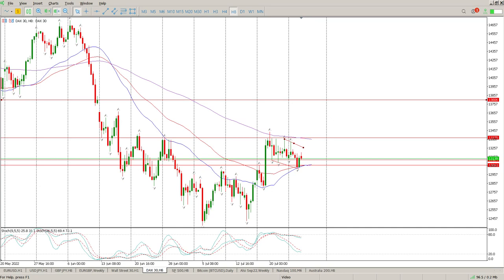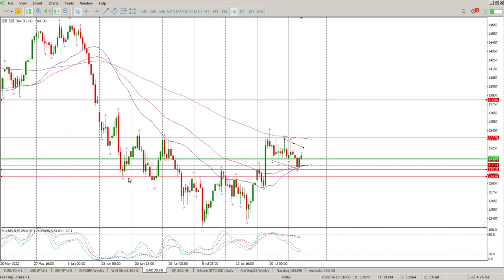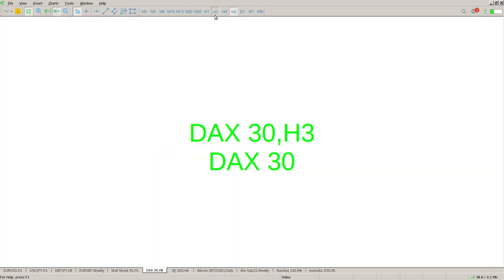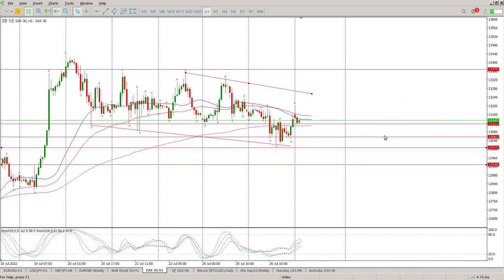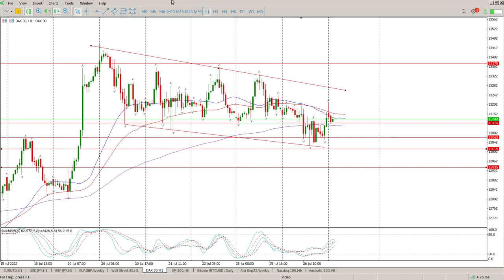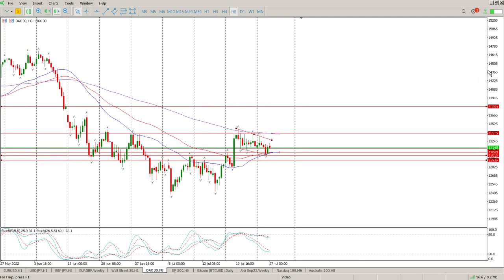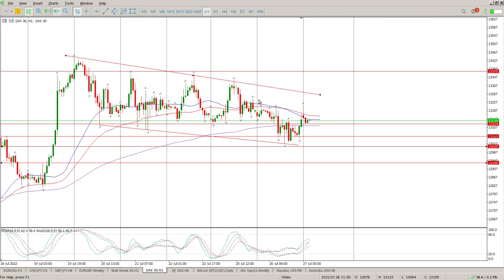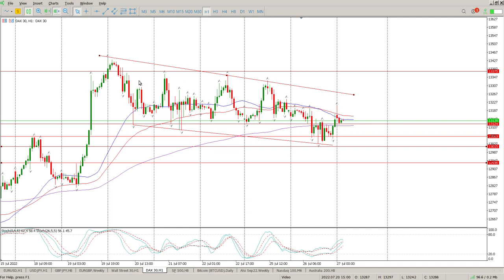DAX 40 Today 27 July 2022 Daily Day Trade Setups and Technical Analysis. Learn to Trade